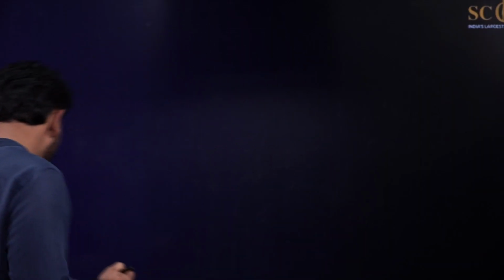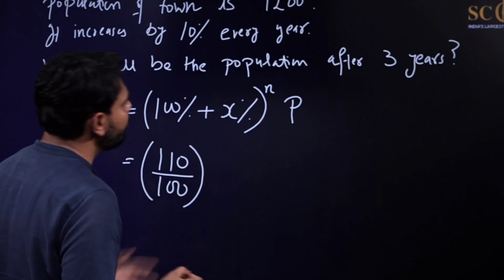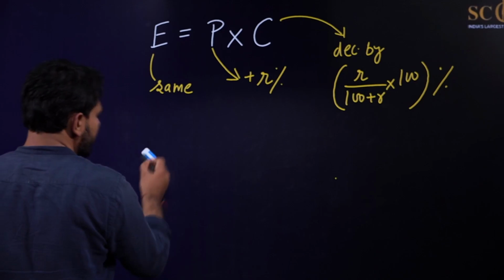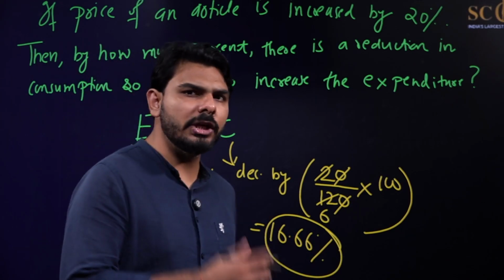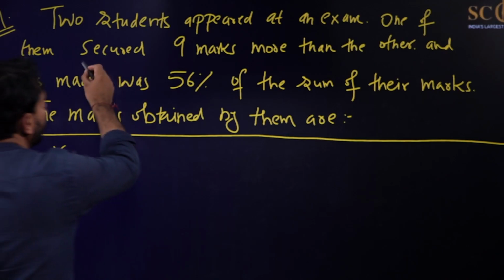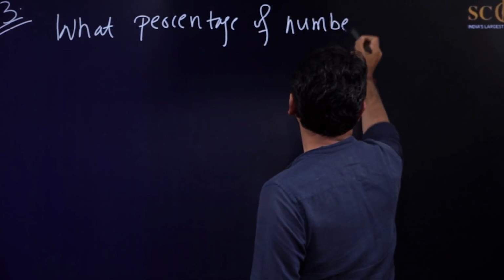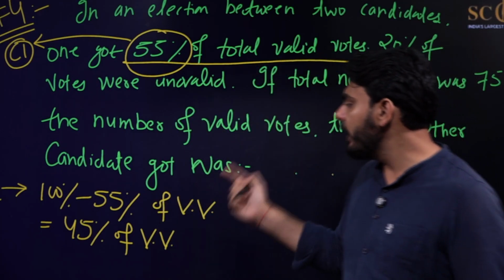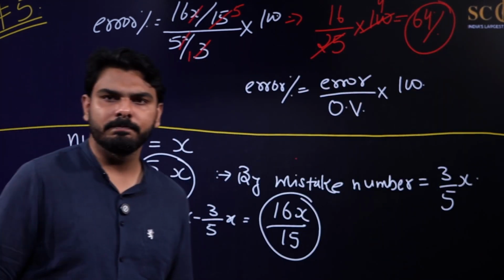Percentage: Basic to Advanced - Part 2 | Class 10 Mental Ability | SCORE 2026 | All Competitive Exam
Percentage Class 10 made easy! 📊 Learn important Percentage concepts, tricks, formulas, and questions for SCORE 2026 and all competitive exams. This Class 10 Mental Ability session by Sri Chaitanya SCORE will help you strengthen your basics and improve your SCORE exam preparation. Perfect for students preparing for SCORE 2026, school exams, and competitive exams.